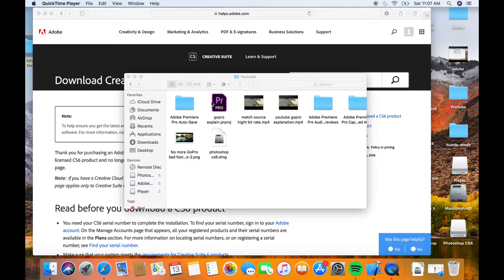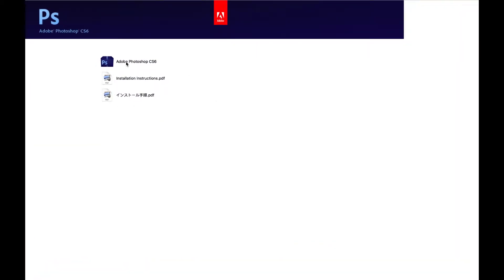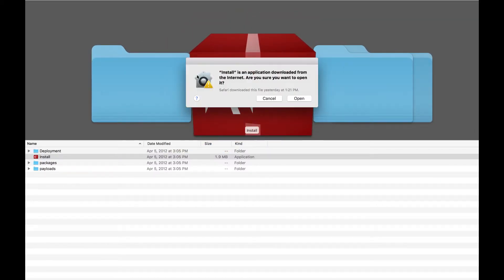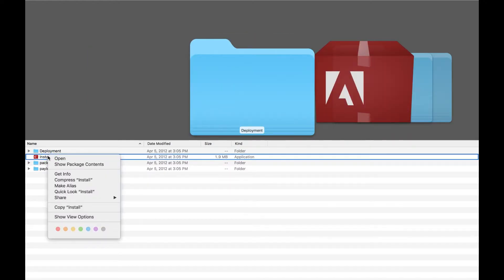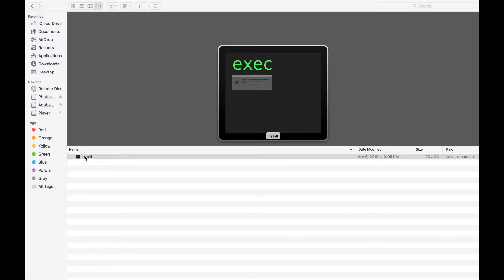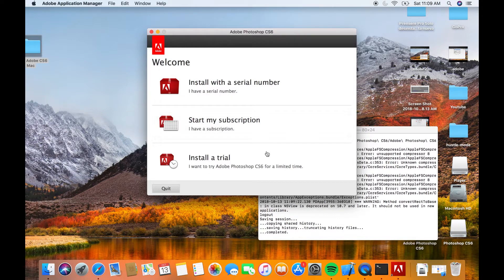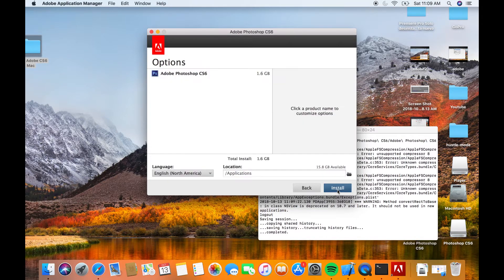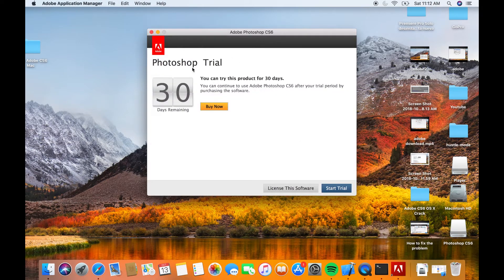Installer failed to initialize Please download Adobe Support Advisor SOLVED!!! Mac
It can work in pretty much any program other than adobe